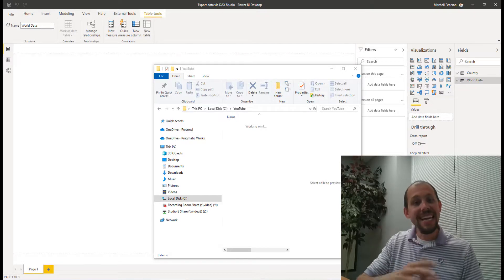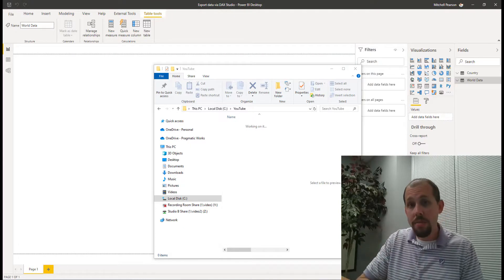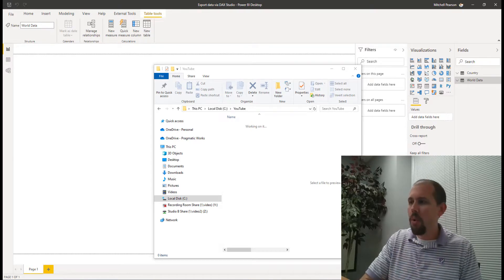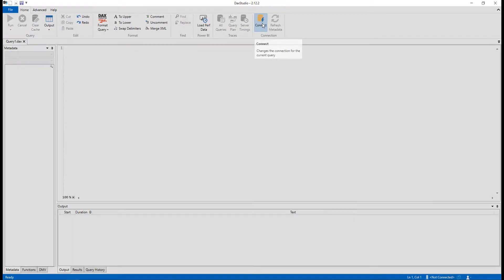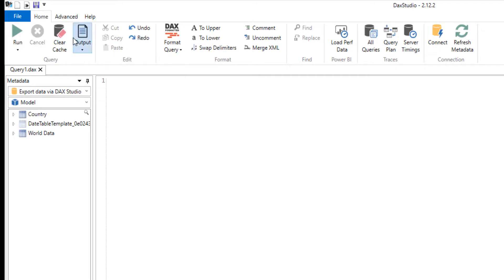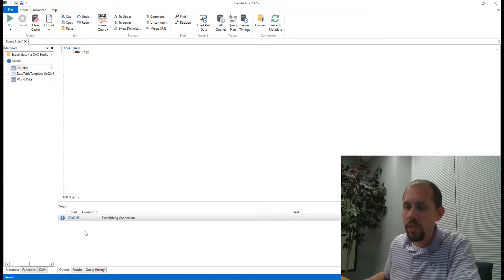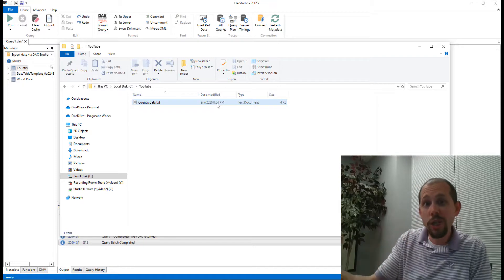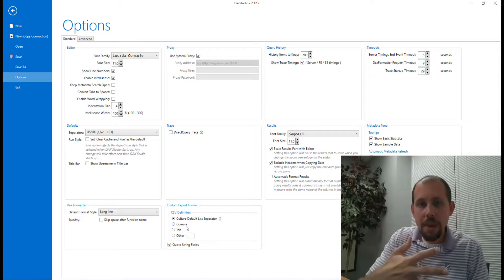How to quickly export data from Power BI Desktop with DAX Studio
In this video, we take another look at exporting data from Power BI Desktop, but this time with DAX Studio. This is a super clean and simple way to export data to a file.